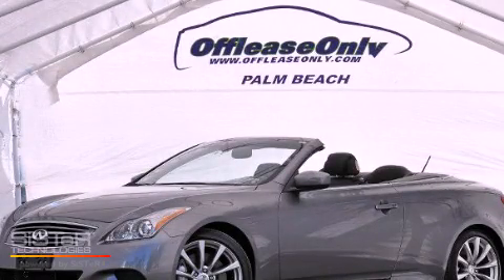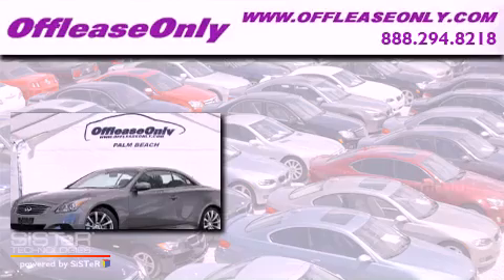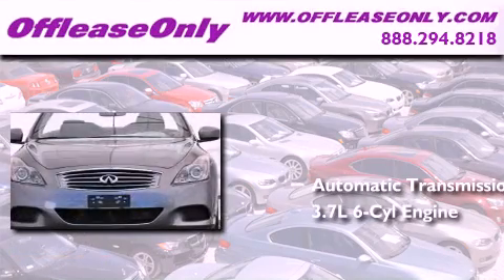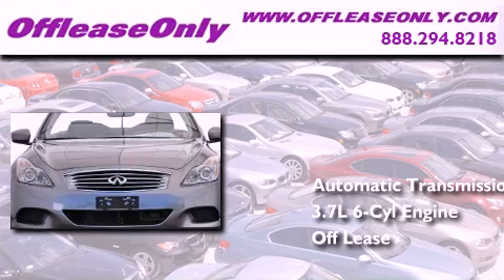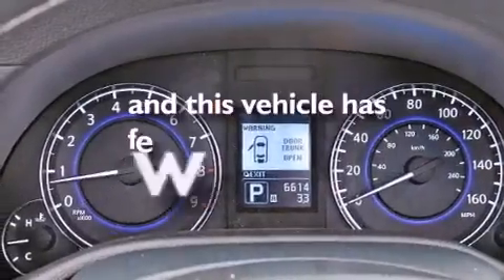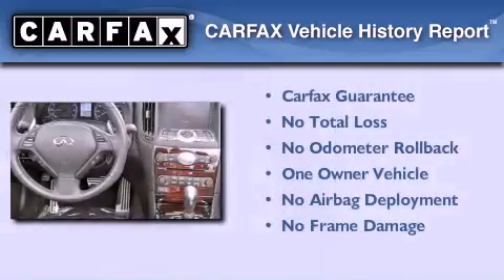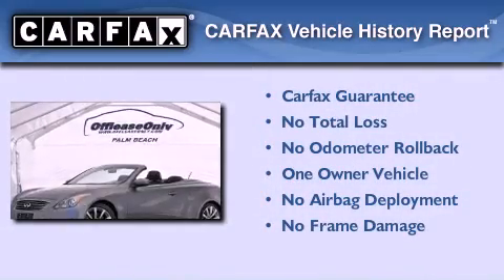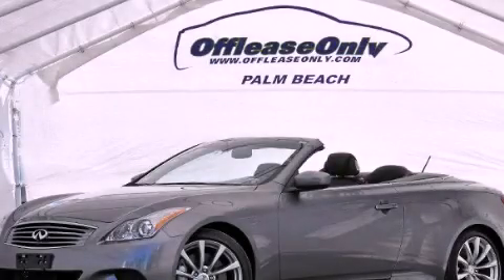Preowned 2010 Miami FL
Year : 2010
 Make :
 Model :
 Engine : Gas V6 3.7L/226
 Trans . : Automatic
 Exterior : Graphite Shadow
 Miles : 6,610
 Interior : Graphite
 Stock : 43058

 Preowned 2010             Lake Worth FL